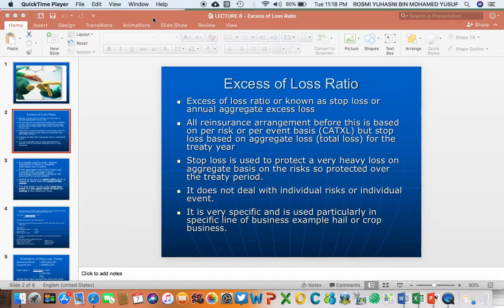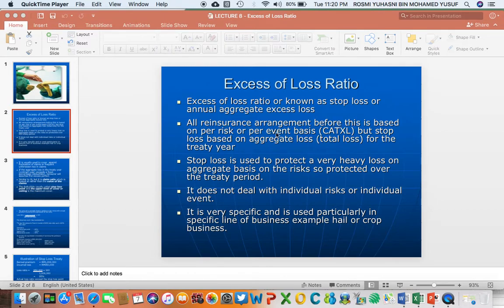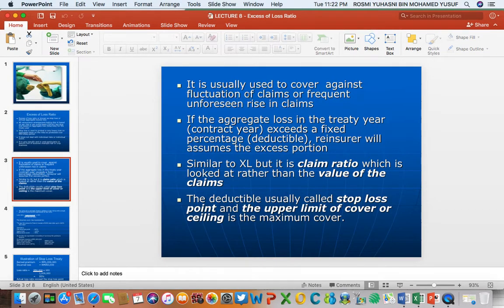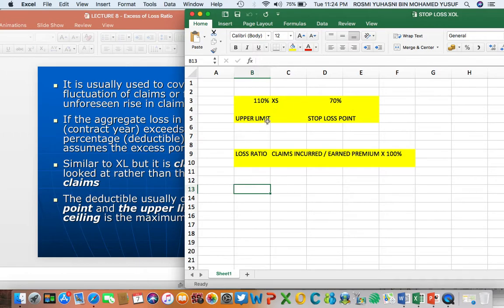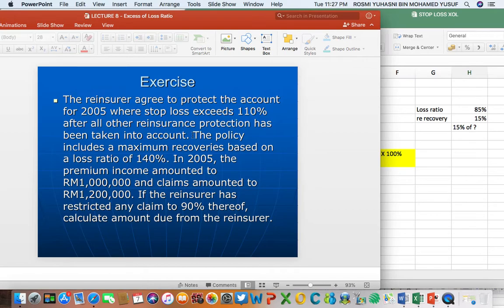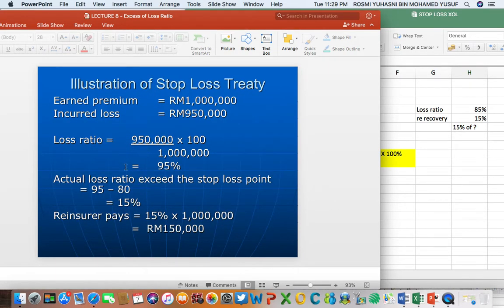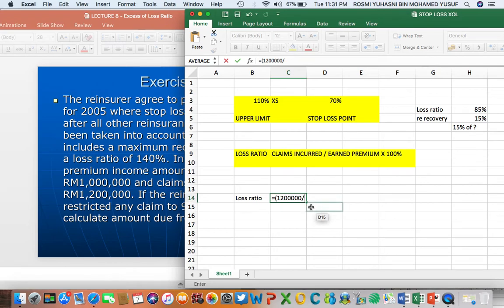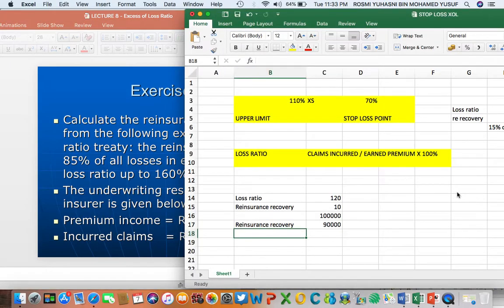STOP LOSS XOL REINSURANCE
Basic theory n calculation of stop loss reinsurance